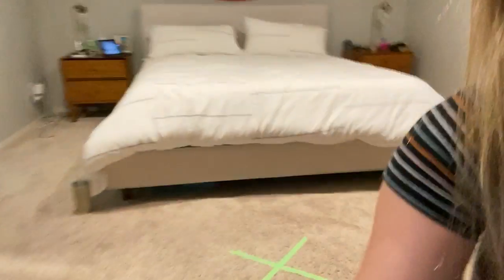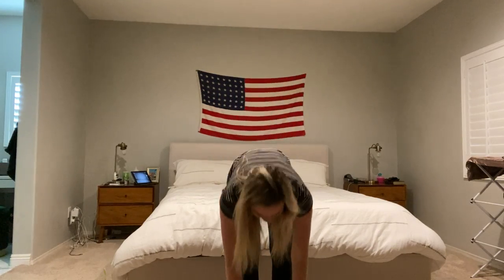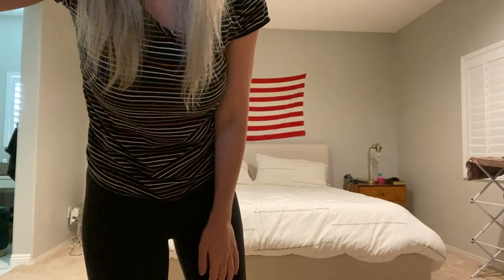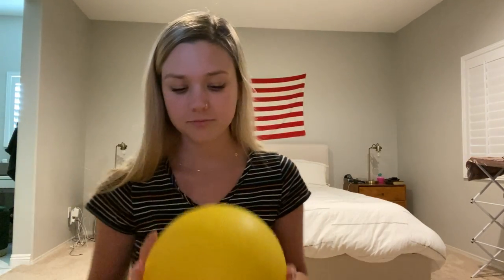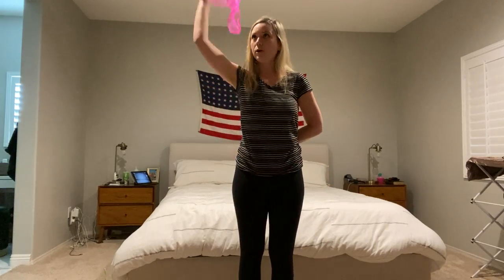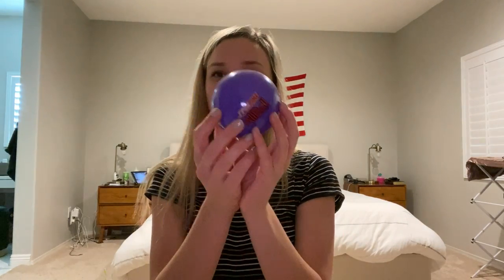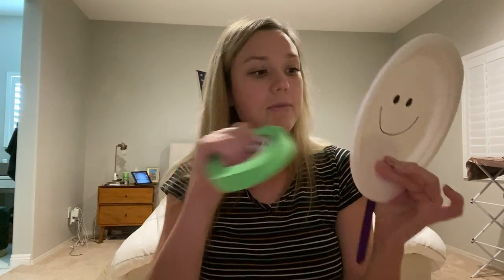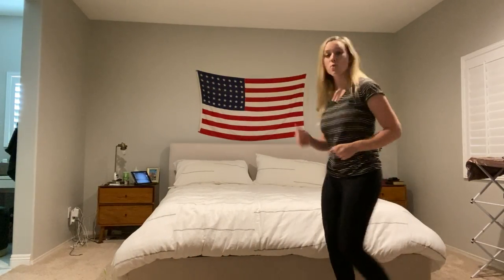Explore APE Kits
This video is to help introduce the equipment to your child. Allow them to explore the new goodies and explain how they will be used, and why it’s important to keep them for APE! (: